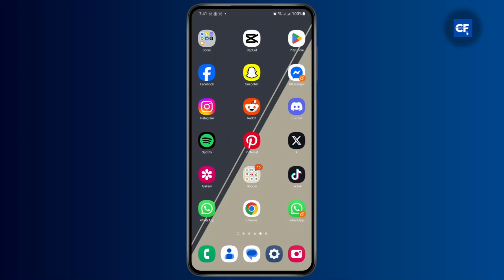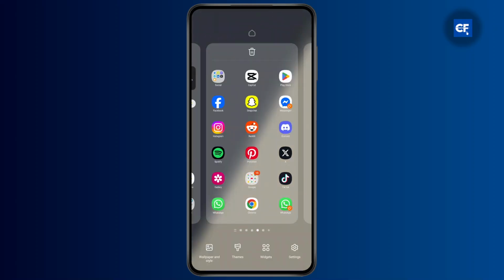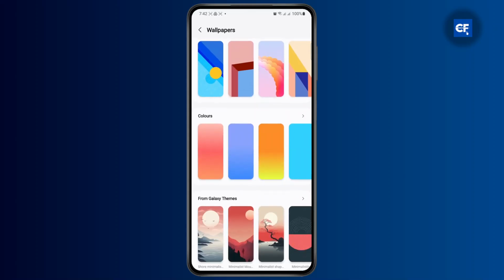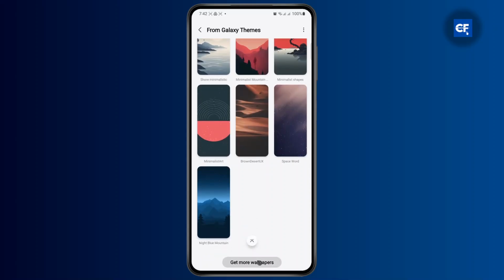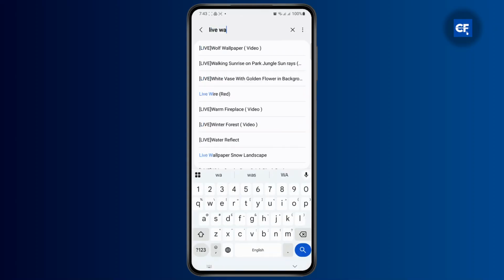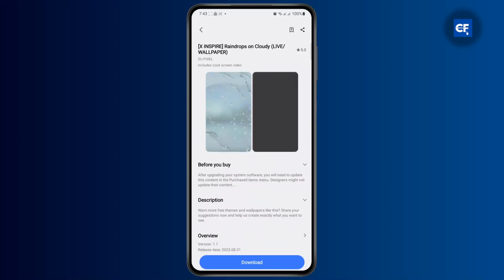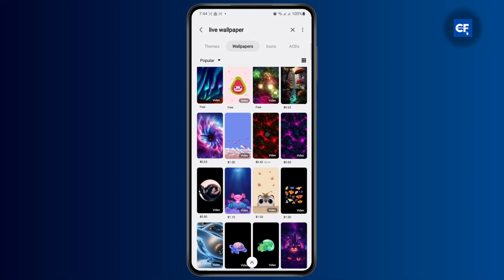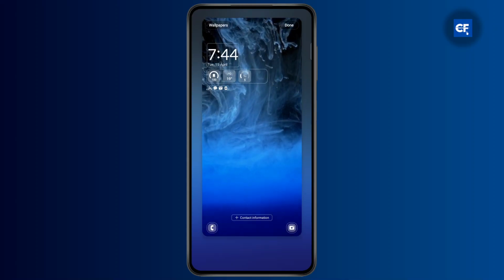How to Set Live Wallpapers on Samsung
Learn how to easily set live wallpapers on your Samsung device in this step-by-step tutorial. Whether you want to set a video as your wallpaper or use a dynamic image to enhance your home screen, this guide has you covered!

In this video, you'll discover how to set live wallpapers on your Samsung phone. We’ll also show you how to set video as wallpaper on your Android device, and even how to get a live wallpaper from Pinterest.

0:20 Step 1: Accessing Wallpaper Settings
0:45 Step 2: Setting Live Wallpaper on Samsung